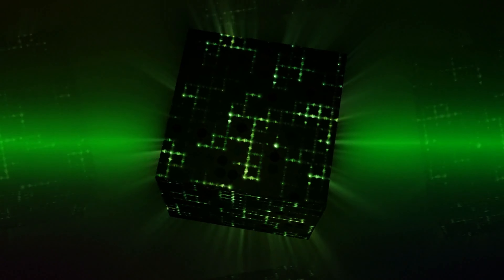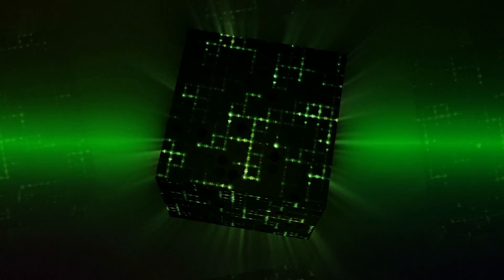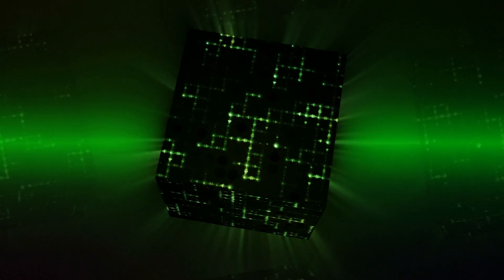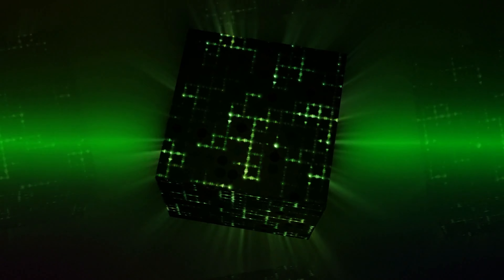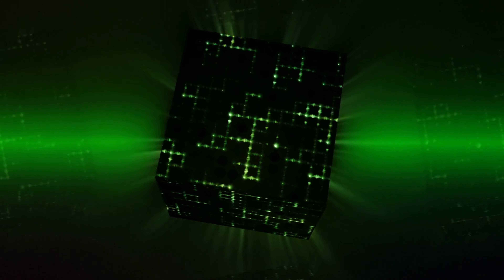THE CUBE OF SPACE WORKBOOK by Joy Nur | Official Book Trailer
The Cube of Space Workbook seeks to make the Cube-a symbol that illuminates the esoteric meaning of the Hebrew alphabet and the Major Arcana of the Tarot-more accessible to students of the Qabalah and Tarot. As author Joy Nur worked with this symbol, she found correspondences with directional attributions in a variety of traditions. This workbook is designed to deepen the student's understanding of the Tarot Keys and discover practical ways to apply the insights revealed by a study of the structure of the Cube of Space. As the cube is a symbol of three-dimensional reality and Tarot images are archetypal symbols for human states of consciousness, study of this symbol also sheds light on the human condition and the workings of the mind. The directional attributions also relate to cycles of life and give clues about the universal desire for a return to the Source of our being and the search for the meaning of life. While this workbook is designed to offer readers the opportunity to make their own discoveries, Nur's brief commentary on each view of the Cube of Space offers seed ideas for contemplation that come from her own meditative efforts.